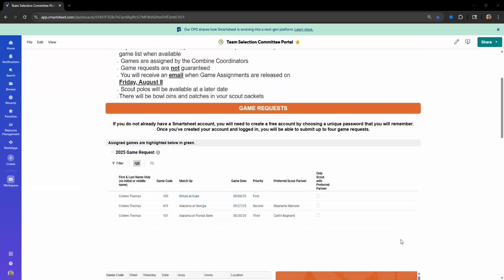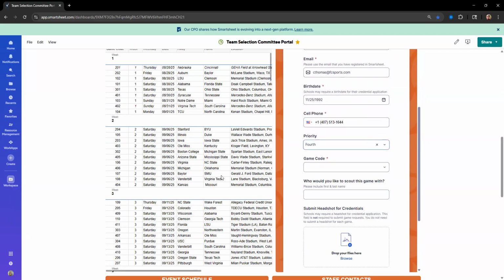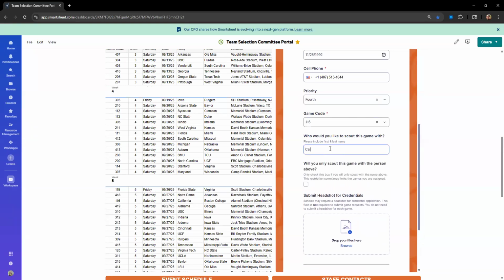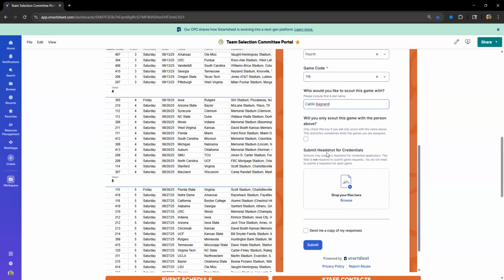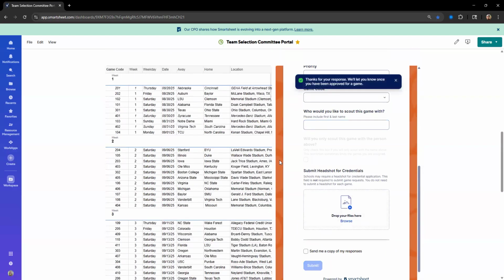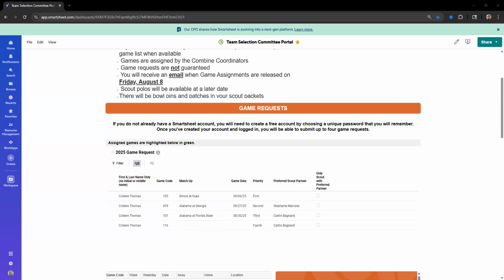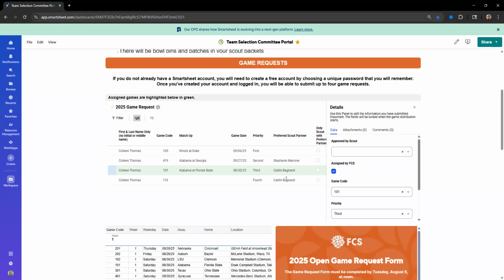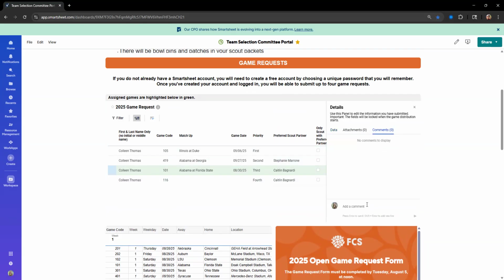Scouting Portal Registration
This video walks you through how to access the scouting portal, your hub for submitting game requests, exploring details about the college towns you’ll be visiting, and finding everything you need to know about scouting for Florida Citrus Sports during the 2025–26 season